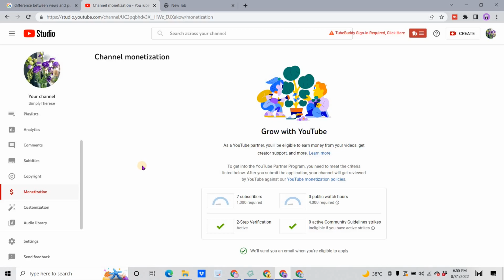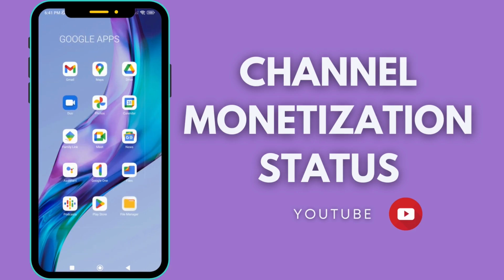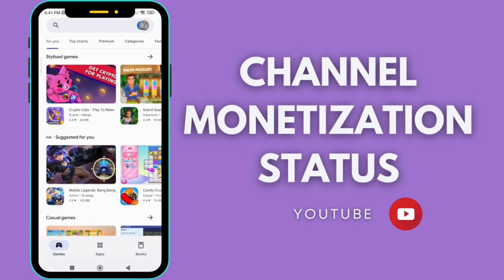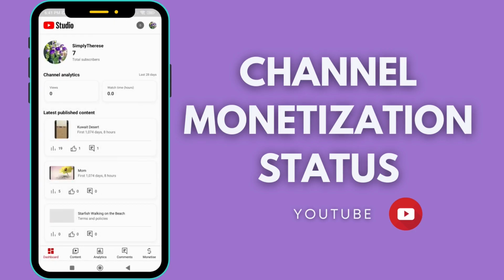HOW TO CHECK YOUTUBE CHANNEL MONETIZATION STATUS USING MOBILE 2022 | AVITHERESETALK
Hello! In this tutorial for beginners, you will learn how to access the channel monetization status using mobile and laptop. You will learn what are the requirements in order for you to join the YouTube Partner program.